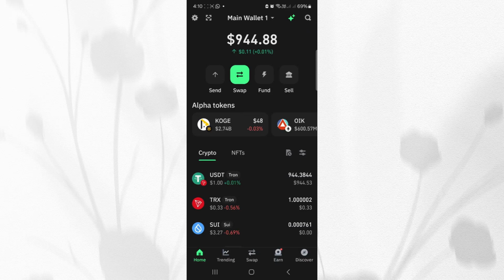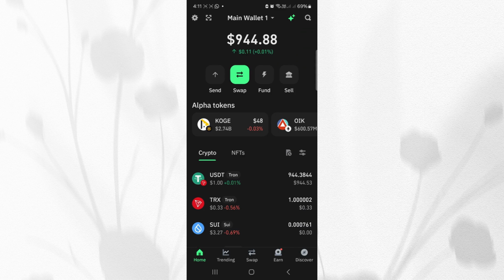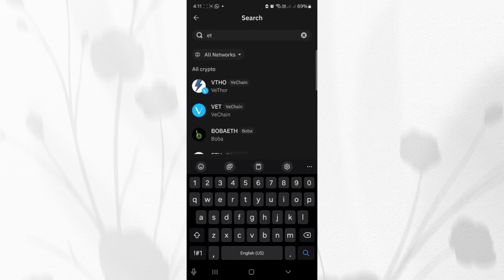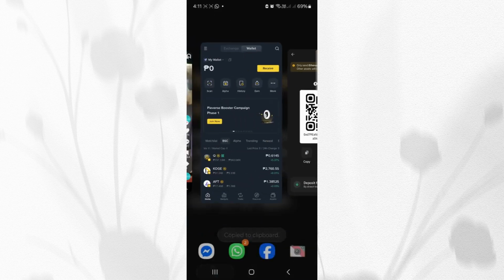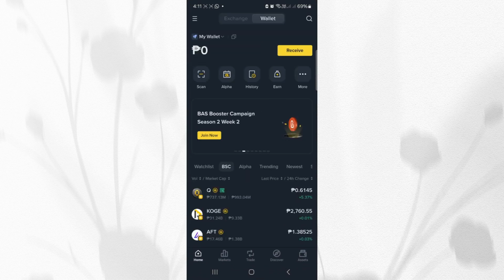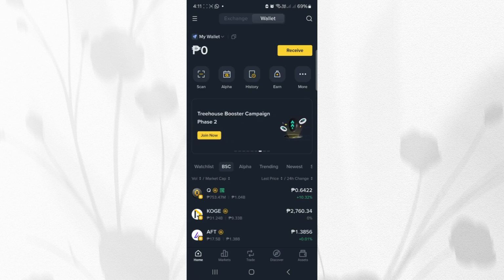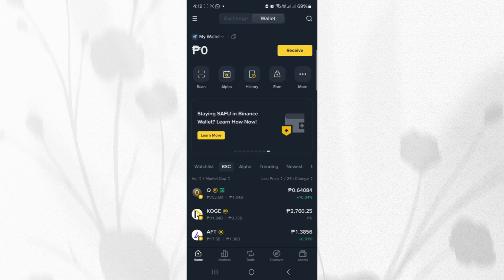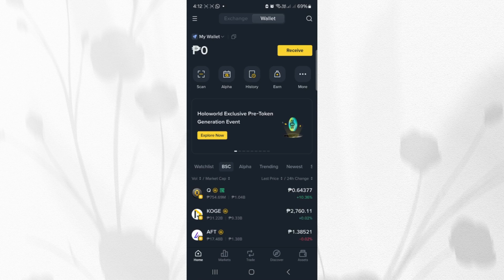How To Send Ethereum ETH From Binance To Trust Wallet Step by Step 2025 (full guide)